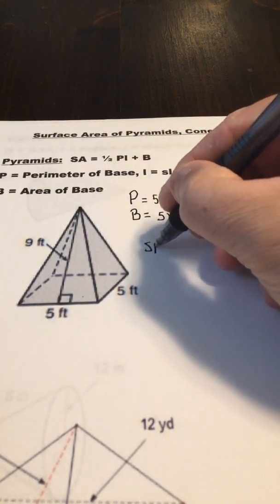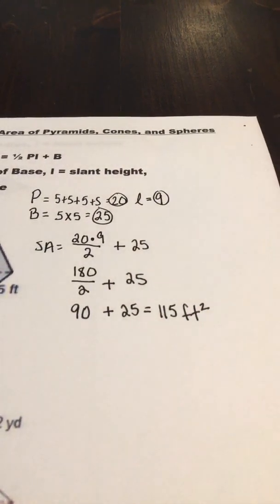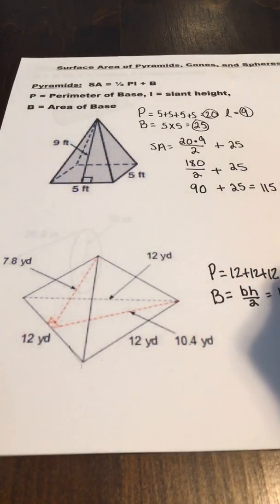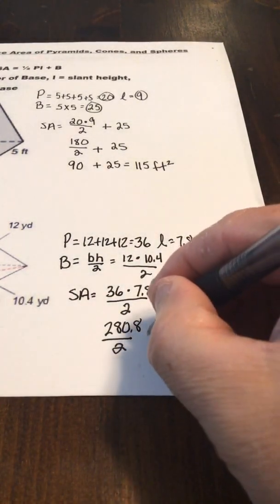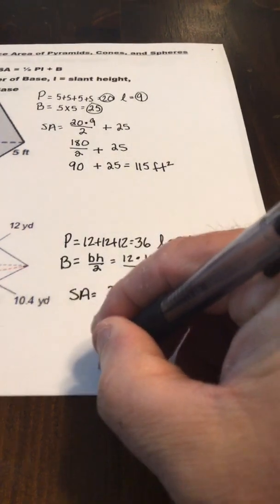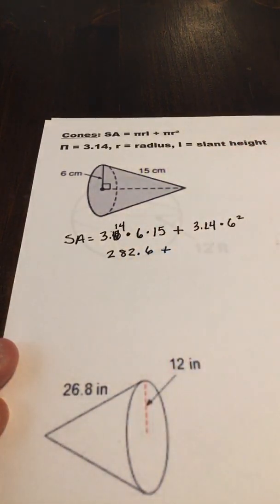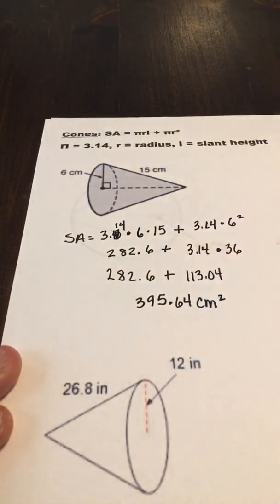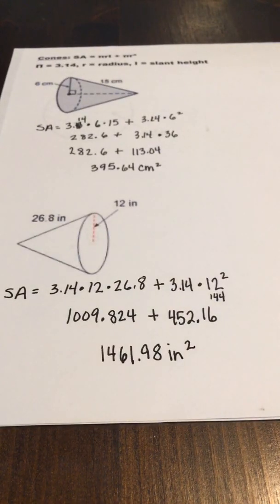Coach Taylor Covid 19 Math Lesson 3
Surface Area of Pyramids, Cones, and Spheres